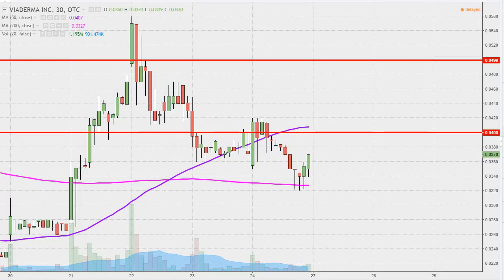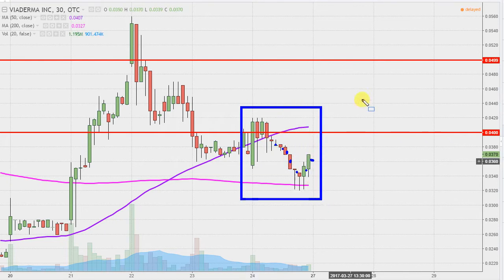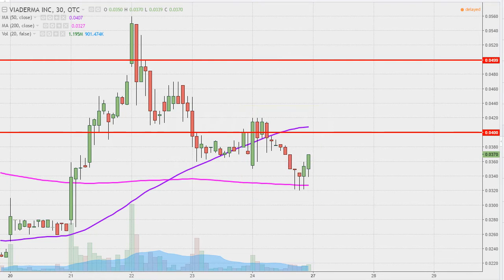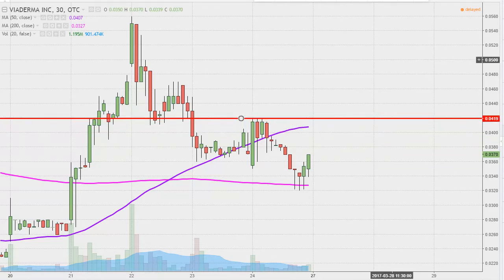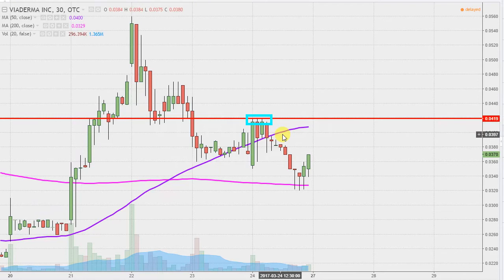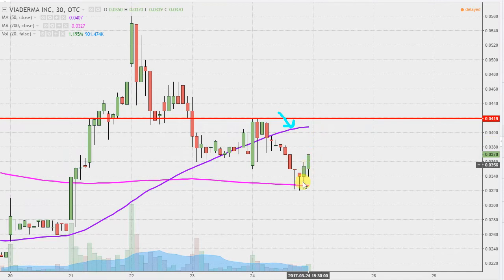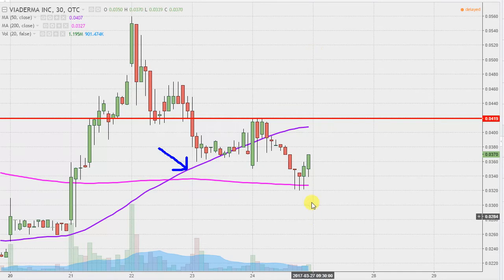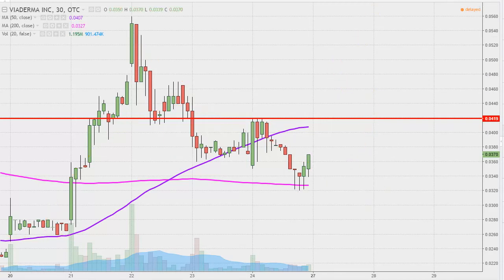ViaDerma Inc. - VDRM Stock Chart Technical Analysis for 03-24-17